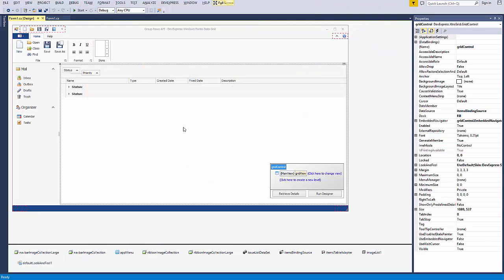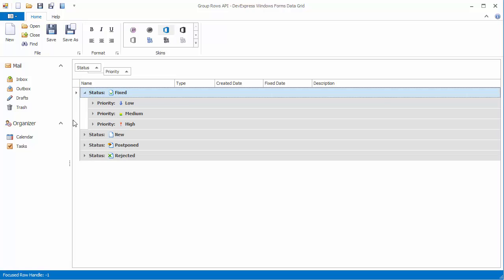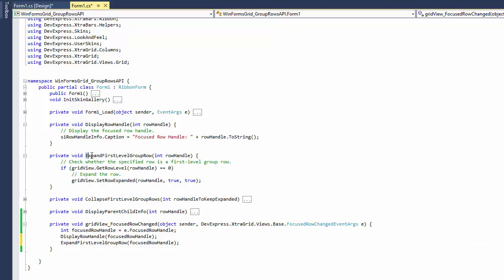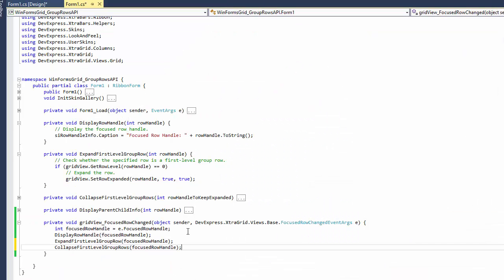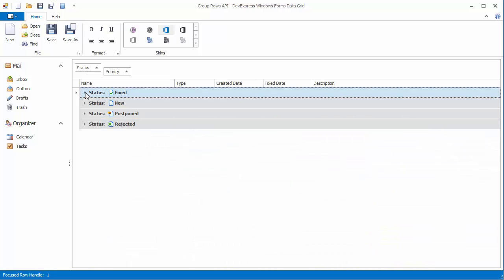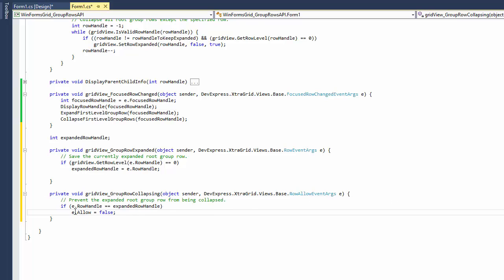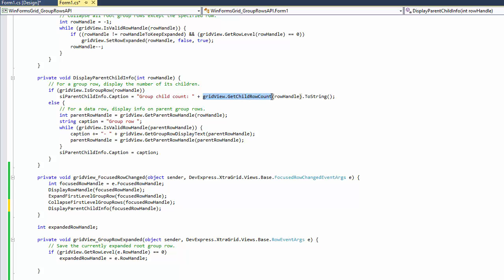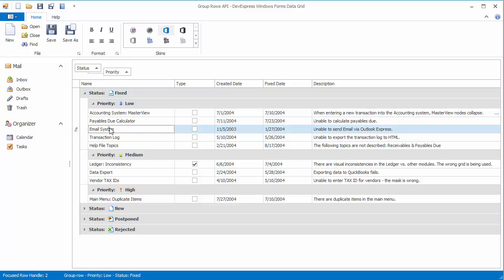DevExpress WinForms Grid: Group Row API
This video shows how to customize the grid's behavior so that one root group row can only be expanded simultaneously.
You will learn how to identify and iterate through group rows, access group row values and specify group row expansion states.